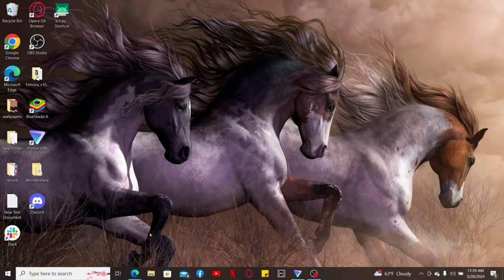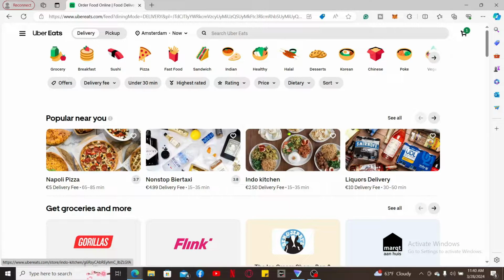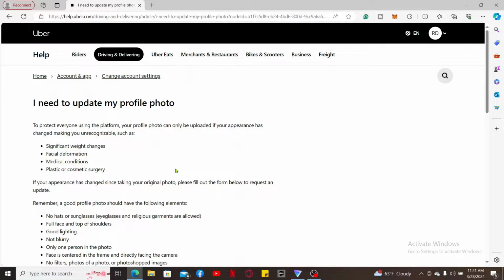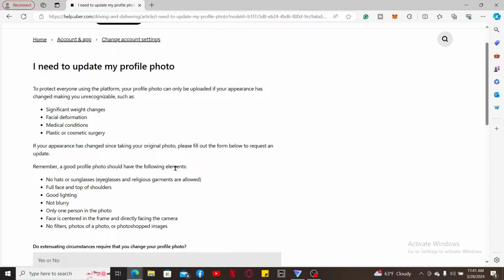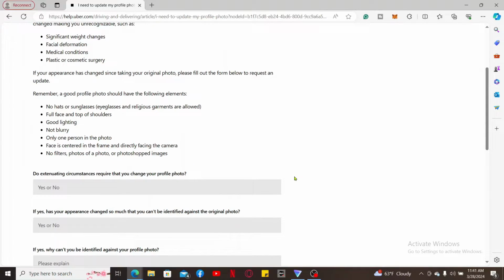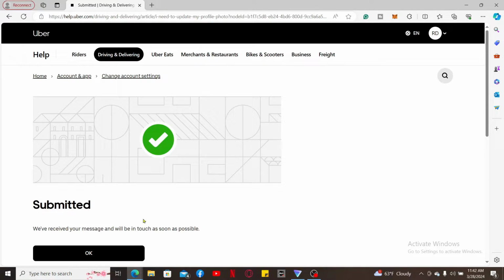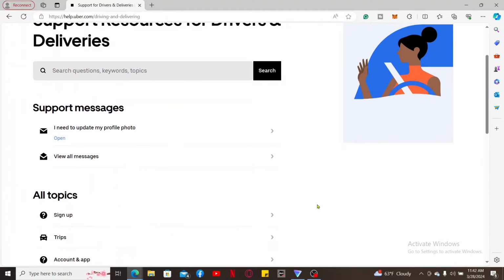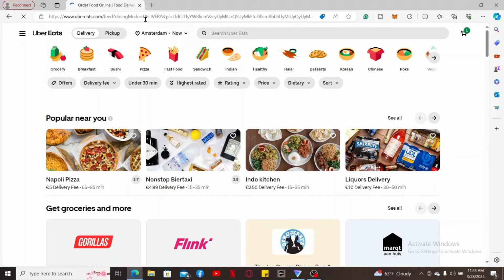How to Add Photos on Uber Eats Profile 2024?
In this quick tutorial, discover the simple process of adding photos to your Uber Eats profile. Enhance your experience by personalizing your profile with images that represent you or your business. Watch now to learn how to make your Uber Eats profile stand out with just a few clicks.